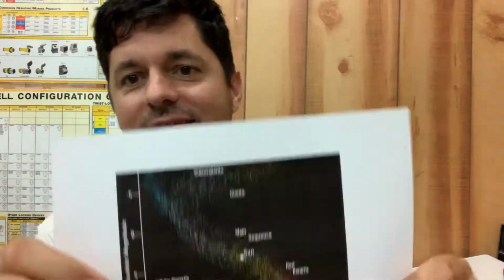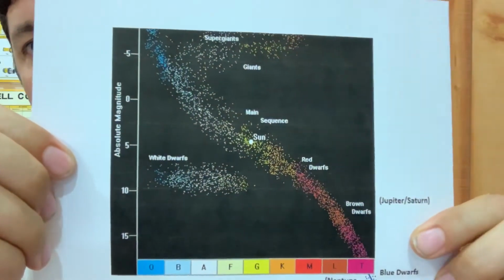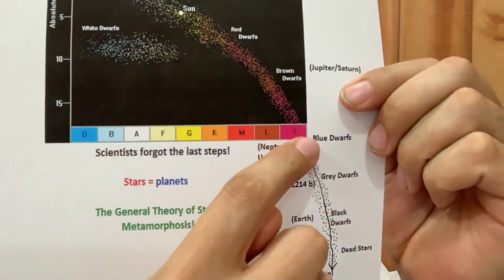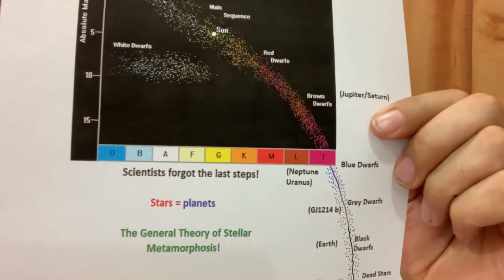Comparing the Old Original to New Original Graph